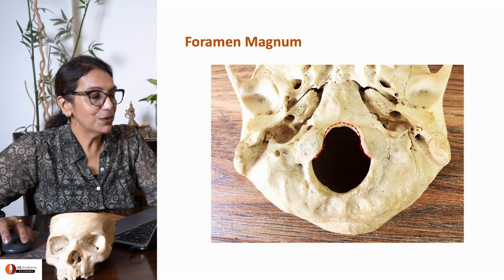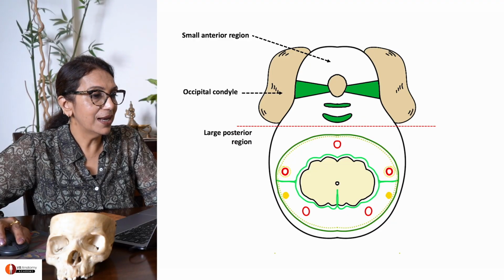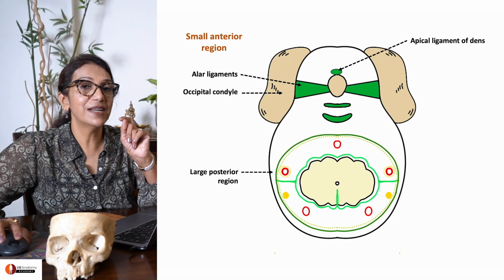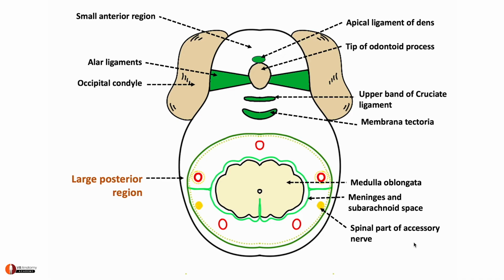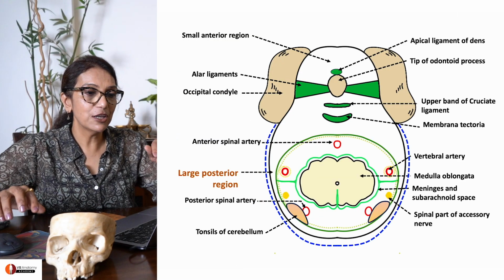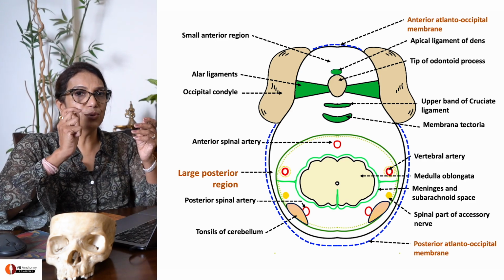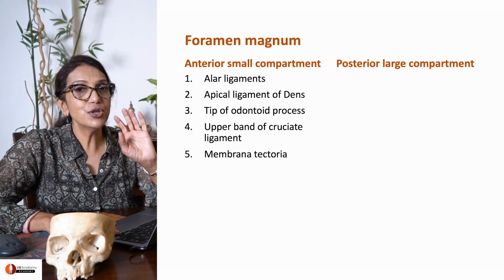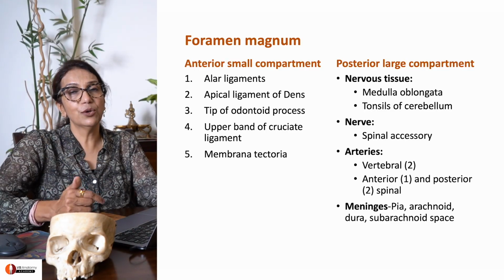Foramen Magnum Made Easy | Most Important Osteology Viva Question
Foramen magnum is one of the most commonly asked osteology viva questions in undergraduate anatomy examinations. In this video, Dr. Vaishaly Bharambe explains the anatomy of the foramen magnum in a simple, visual and clinically relevant manner.

The video begins by helping students identify the exact location of the foramen magnum on the skull using real skull photographs. Clear diagrams are then used to explain how different structures pass through the foramen magnum.

The video also explains the division of the foramen magnum into:
• Anterior smaller compartment
• Posterior larger compartment

Structures discussed include:
• Apical ligament of dens
• Alar ligaments
• Upper band of cruciate ligament
• Membrana tectoria
• Medulla oblongata
• Cerebellar tonsils
• Spinal accessory nerve
• Vertebral arteries
• Anterior and posterior spinal arteries
• Meninges and CSF

The lecture concludes with a rapid revision chart to help students permanently fix the information in memory.

Perfect for:
• MBBS students
• Osteology viva preparation
• Anatomy revision
• Quick anatomy recall

TIMESTAMPS

0:00 Introduction

0:20 Foramen Magnum

0:48 Diagram showing section through foramen magnum with structures passing through — small anterior region and large posterior region

1:12 Discussion of small anterior region

1:43 Discussion of large posterior region

2:21 Anterior and posterior atlanto-occipital membranes

2:55 Tabular chart showing structures passing through foramen magnum